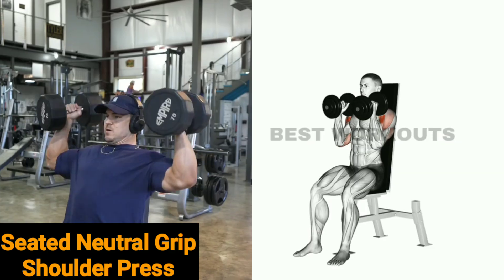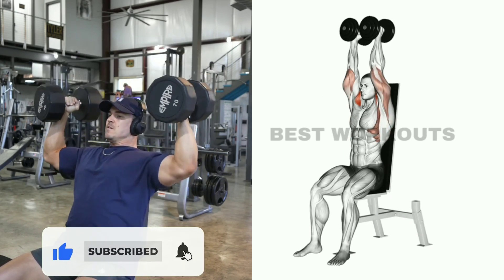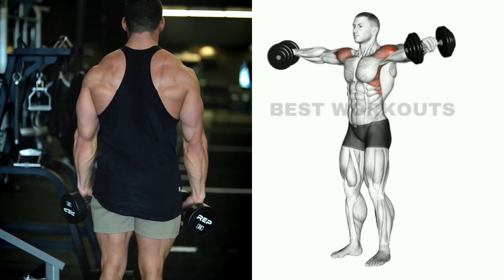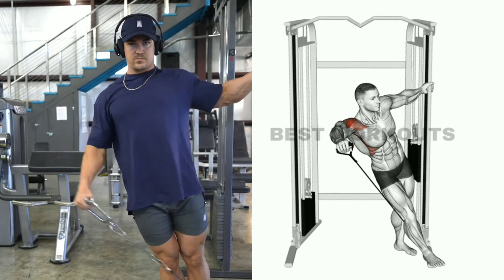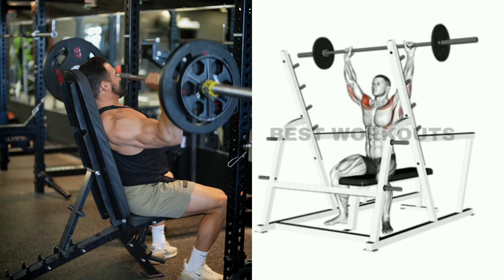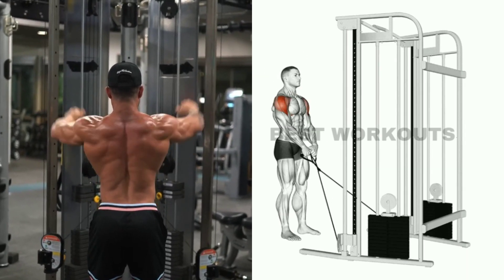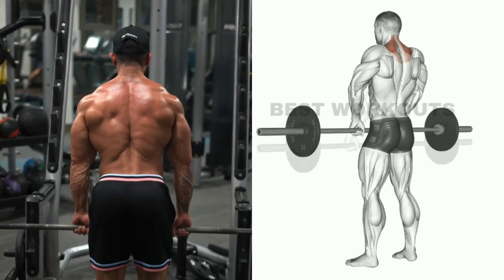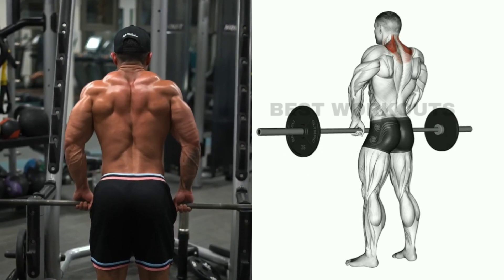6 Most Effective Exercises for Bigger Shoulder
6 Most Effective Exercises for Bigger Shoulder

0:00 Shoulder Exercises
0:05 Seated Neutral Grip Shoulder Press
0:35 DB Side Raise
1:00 One Arm Cable Side Raise
1:19 Barbell Shoulder Press
1:42 Cable Y Raise
2:03 Standing Barbell Press

1) This Video has no negative impact on the original works (it would actually be positive for them)
2) This Video is also for teaching purposes.
3) it is positively transformation in nature.
4)1 Only used bits and pieces of videos to get the points across where necessary